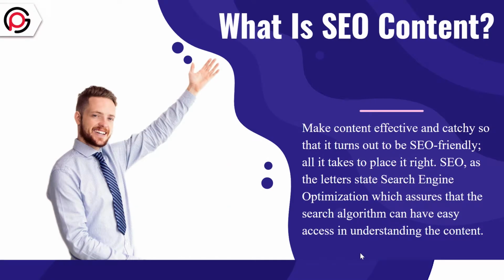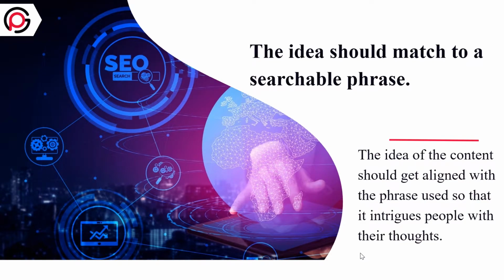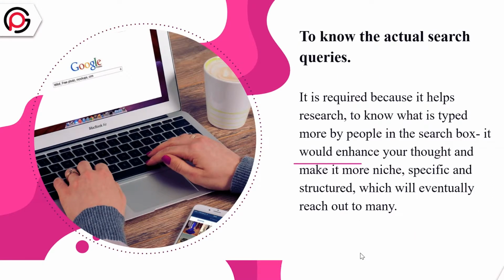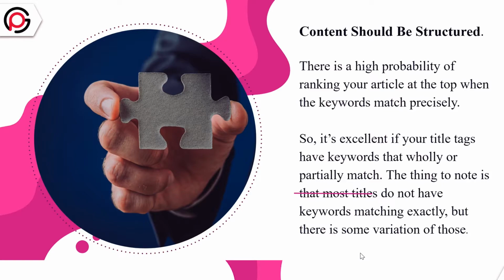5 Ways to Make Your Content SEO Friendly | Rank Instantly on Google in 2021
Wondering about why your content is not ranking high on the search engines and why it is not getting enough recognition even when the content is good?
If this is happening to your content, then surely you are missing the most critical link, but don’t worry because, in this video, our expert would be sharing with you the secret sauce of ranking high on search engines.
Watch out for the complete video and learn 5 easy tricks to make your content SEO friendly.

Video Chapters
0:50 What is SEO Content
1:06 Idea Should Be Searchable Phase
1:25 Know About The Actual Search Queries
1:56 Content Should Be Structured
2:30 Use Paragraphs And Headings
2:56 Length Of The Content